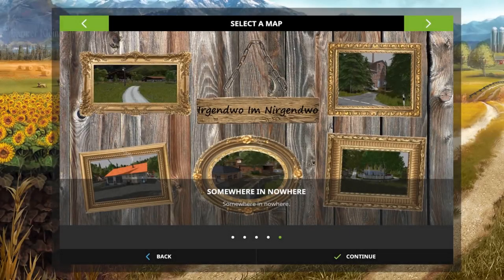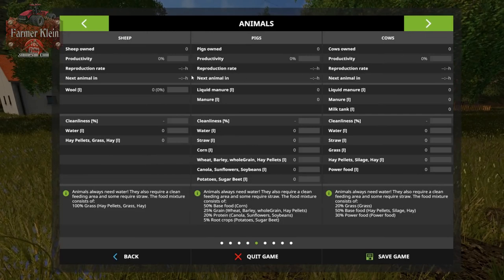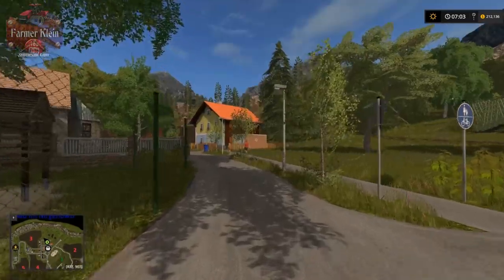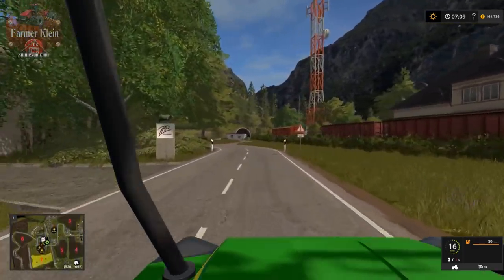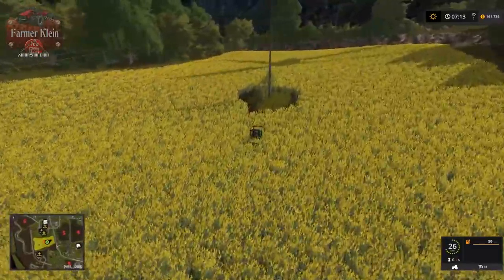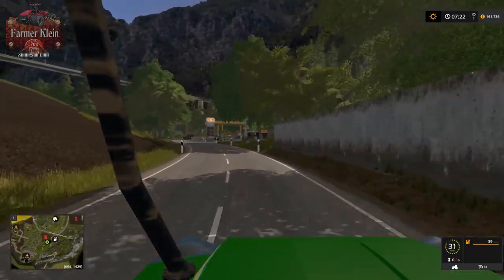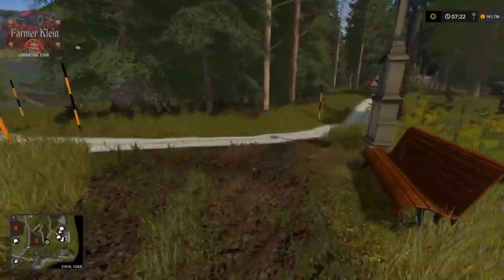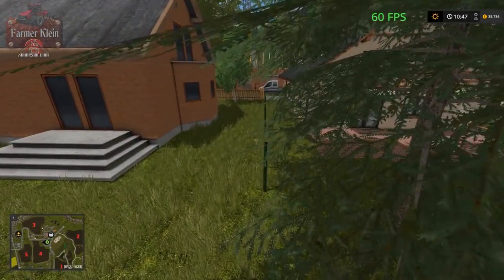Farming Simulator 17 - Map First Impression - Somewhere in nowhere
Here I present my map "Somewhere In Nowhere".

Welcome to Somewhere in Nowhere. The railing is very demanding and very narrow. All standard items of Ls17 were installed. In addition the terrain and dirt control of LS15 combed and further prepared on the seasons mod.

It was built by me free and not modeled on a place.

Since the train has no function with me need you

the  LocoDrive link to drive the train alone.

For 1-2 play

9 fields and 2 meadows

Mountainous landscape with many details

1/4 the size of Goldcrest Valley

Sawmill sale of logs and wood chips

Baywas selling wheat, barley, canola, corn, soybeans, pigfood and wool

Brieger sell potatoes and sugar beets

Animal husbandry hall for sale by Stoh and Hay

BGA selling manure and manure

Edeka selling eggs

Pig feed production (GrainMaster and PigFoodStar)

At the farm there is the cow, Huner and pig stable, a little further away the Scharfsweide

Check out the other dudes on YouTube